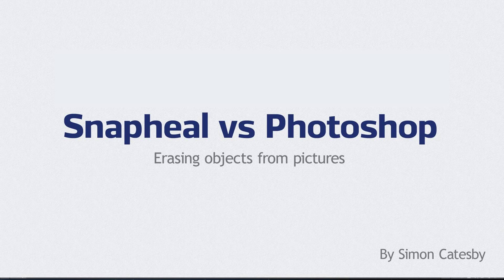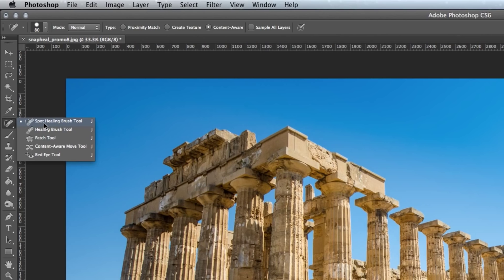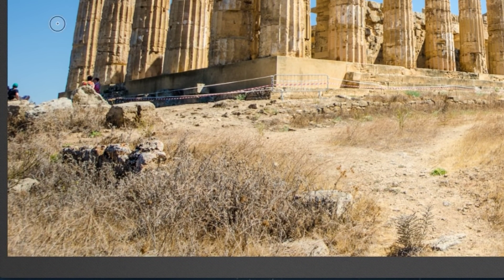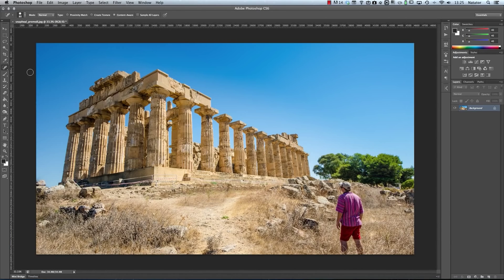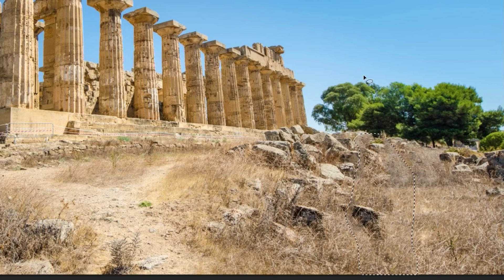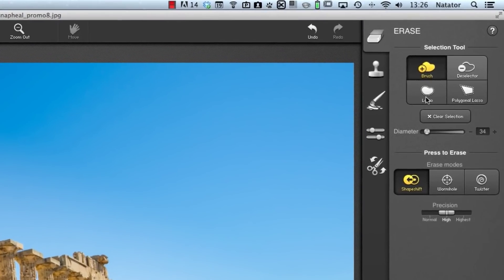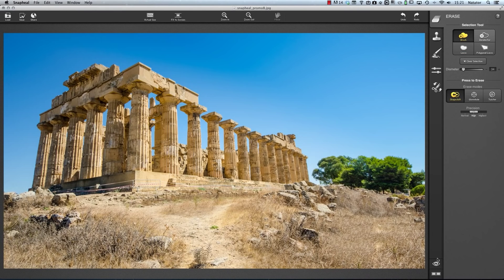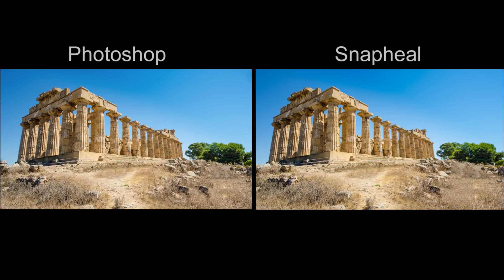So sánh phần mềm Snapheal và Photoshop trong việc xóa ảnh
Snapheal là phần mềm giúp bạn xóa chi tiết thừa trong ảnh, tương tự Stamp hoặc Healing của photoshop , nhưng nó thao tác vô cùng đơn giản dễ dàng và hiệu quả, sau đây là clip so sánh , phiên bản này chỉ mới có cho MAC OS , chi tiết xem tại